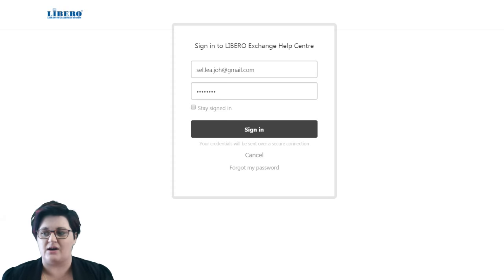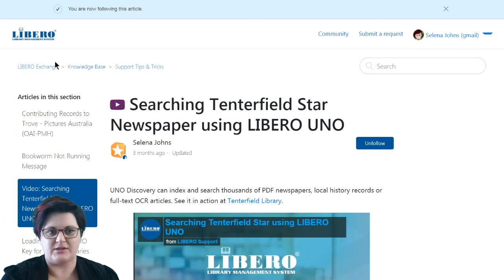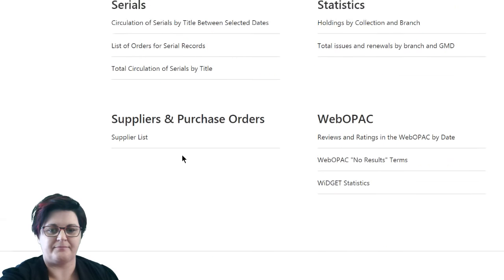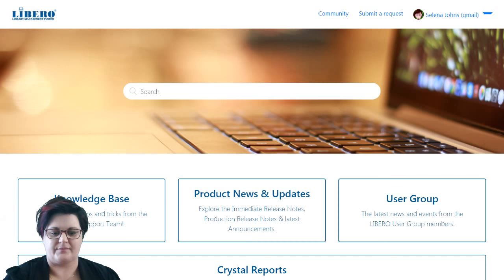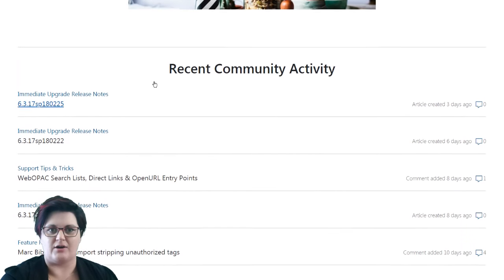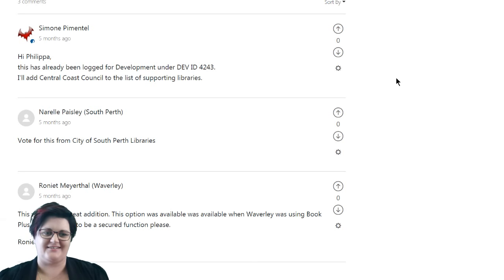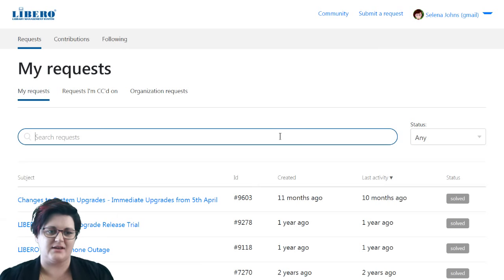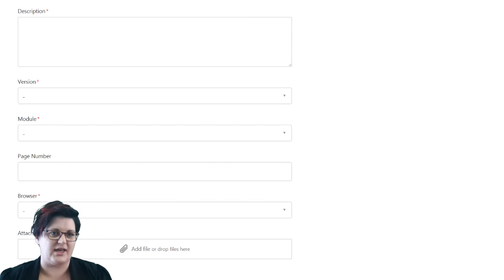Life Support Show - LIBERO Exchange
On this episode of Life Support, LIBERO Support Team will be discussing how to get involved in LIBERO Exchange. LIBERO Exchange is your platform to engage and monitor new developments and support areas that will benefit your library.